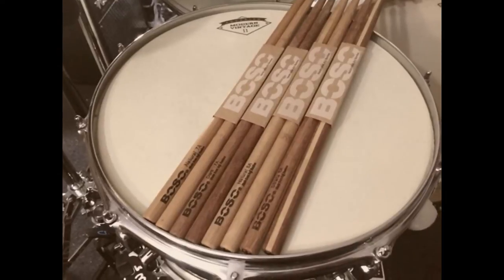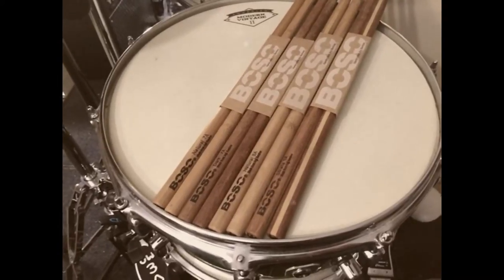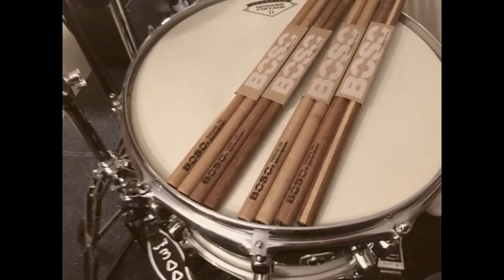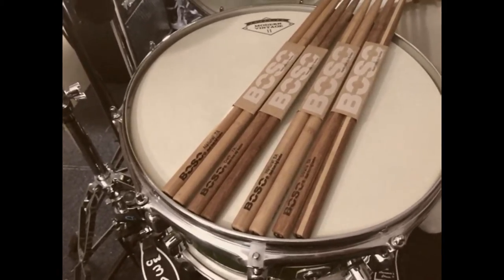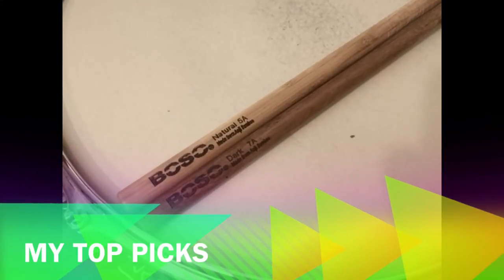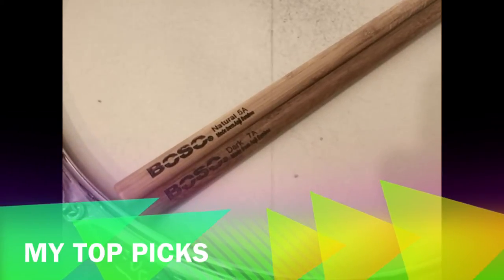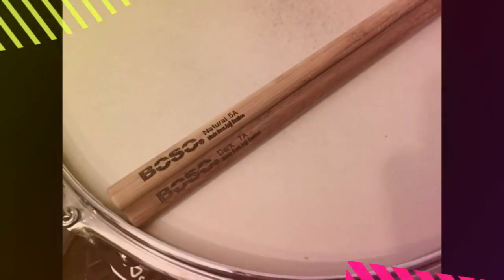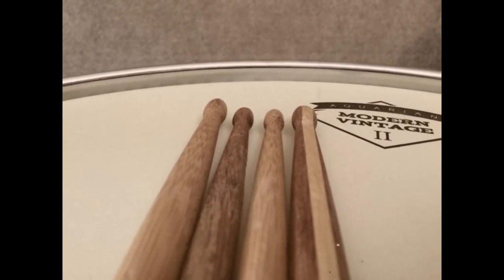Boso Drumstick Review - Sustainable Bamboo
Trying out four different sizes of Boso's sustainable bamboo drumsticks. 5a 7a Strata, Dark and Natural.